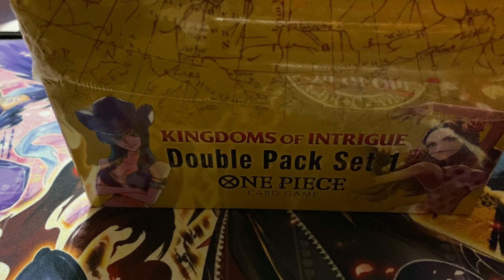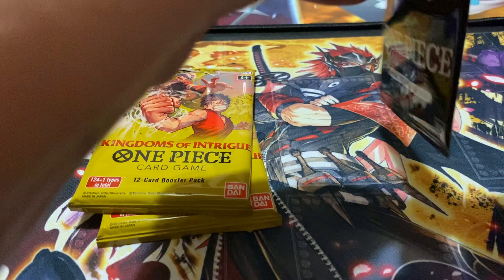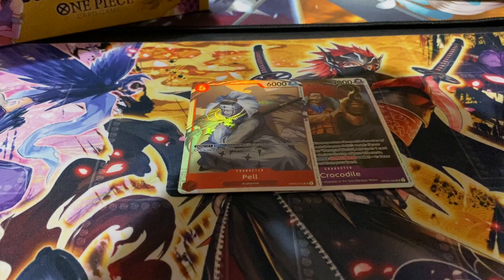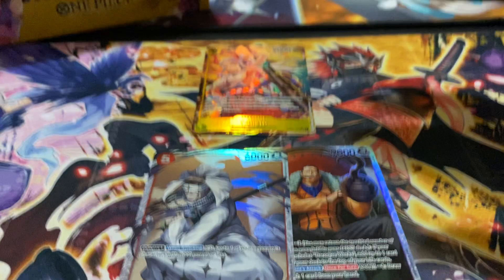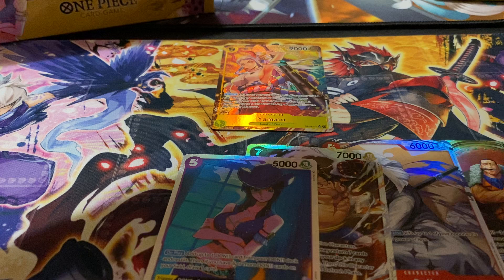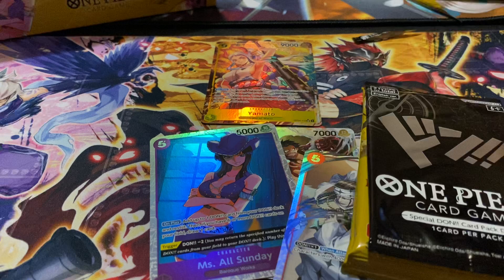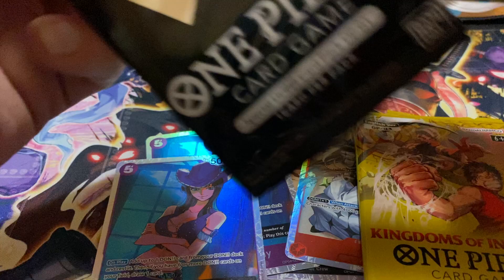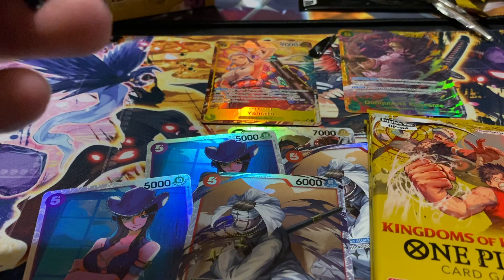One piece double pack booster box opening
One piece is very cool